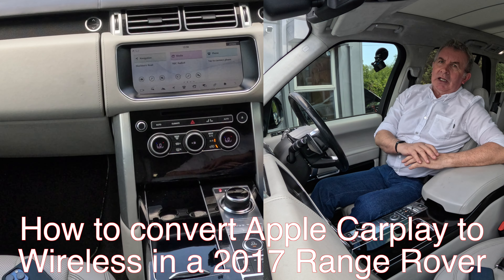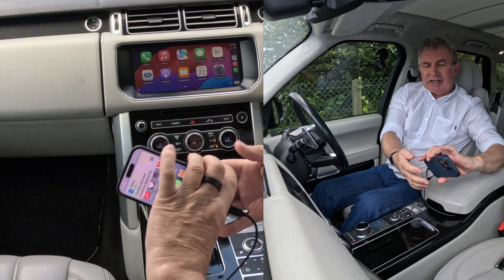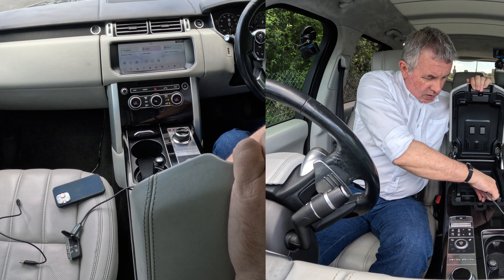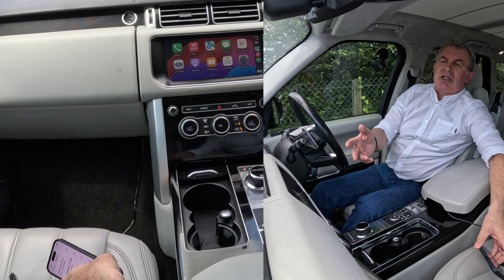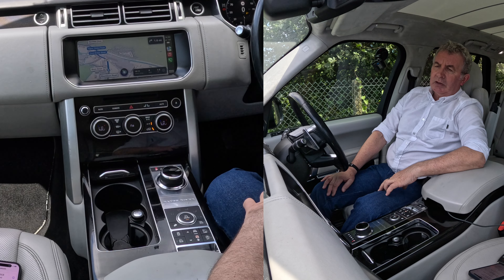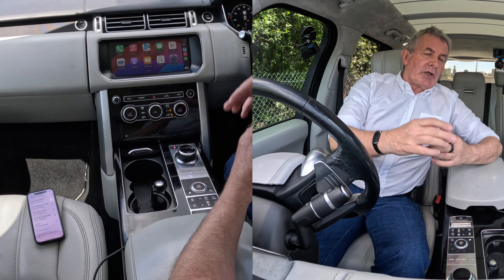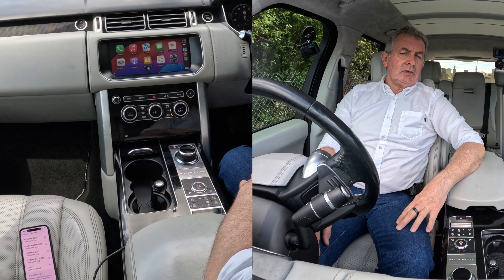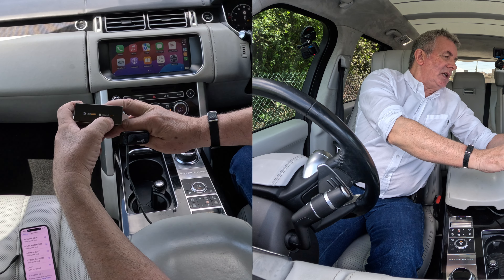How to convert Apple Carplay in a 2017 Range Rover to bluetooth using a Linkifun Carplay Adapter Box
How to convert Apple Carplay to  Wireless using a Linkifun in a 2017 Range Rover